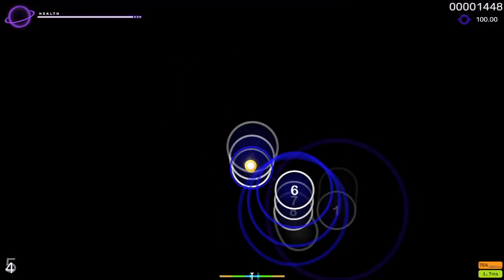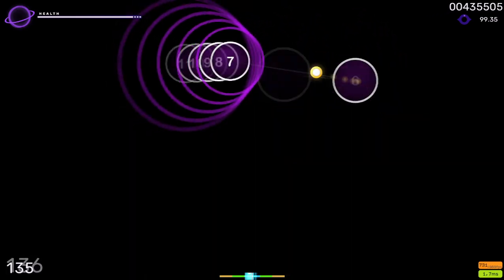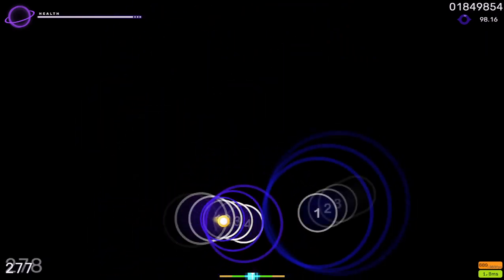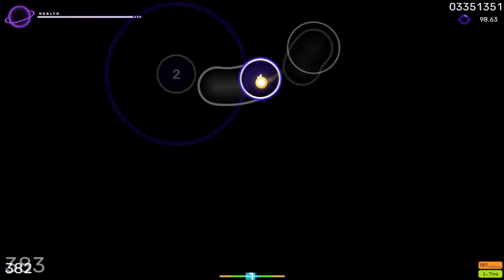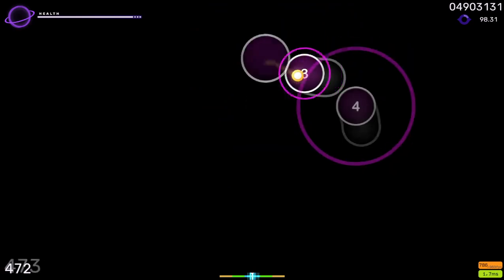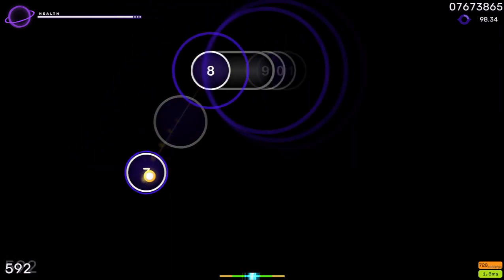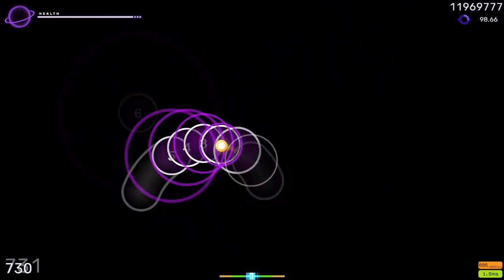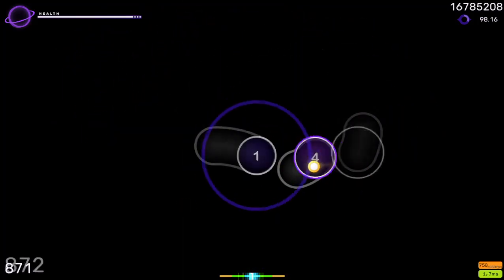goreshit - There are no angels here. FC while in Zoom lecture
Perfrect timing